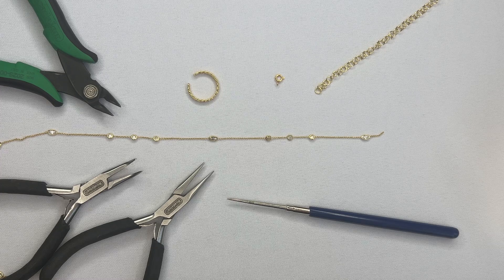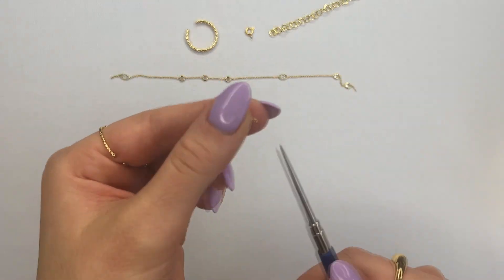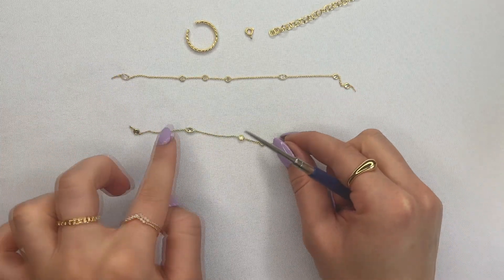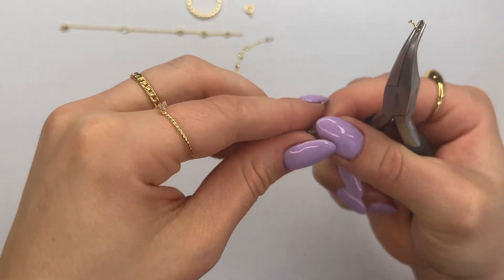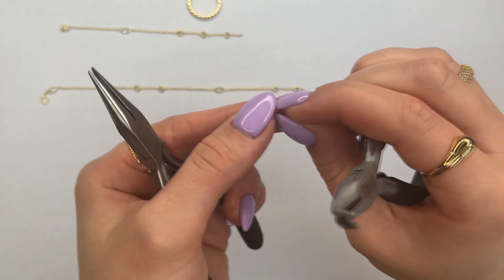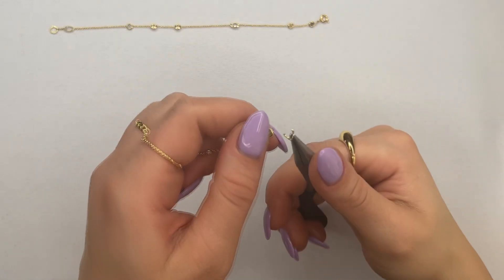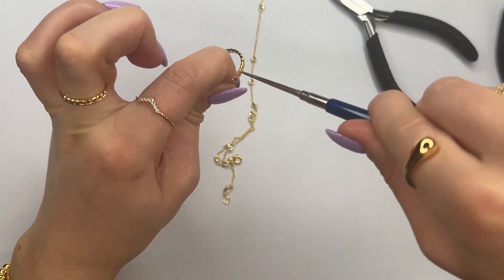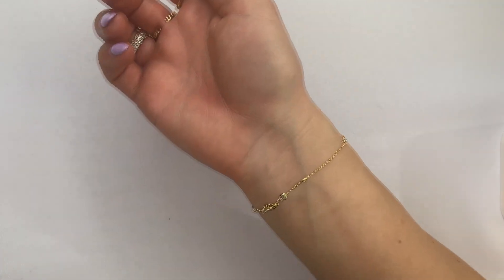Dainty Hand Chain Bracelet Tutorial with CZ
Location:
820 Maple Ave, Ste. 5

Shop the items used in this video:
00:07 - (Cutter Tool)
00:19 - (Awl Tool)
01:04 - (Set of Pliers)
01:27 - (Round Clasp)
02:04 - (Chain Ring)